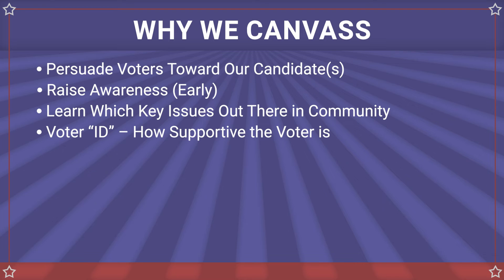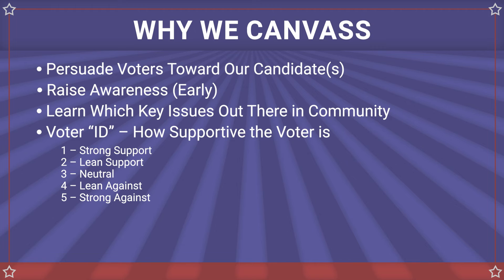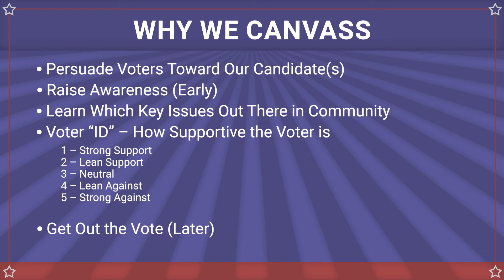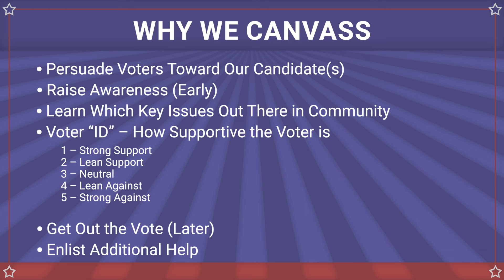Canvassing Conversations: Part 02 - Canvassing Objectives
Canvassing Conversations is a tutorial to help give you all the basics you will need to begin canvassing for a candidate or issue. To go along with the video, you can access additional, helpful information in our written supplement

Narrated by 30 year, veteran, Philadelphia, TV news anchor Pat Ciarrocchi and written by experienced canvassers, this can be a valuable tool for campaigns to help train their volunteers.

Canvassing Conversations is an initiative of 31st Street Swing Left and Turn PA Blue